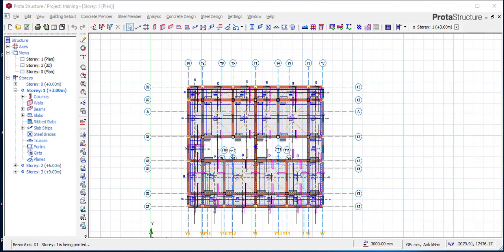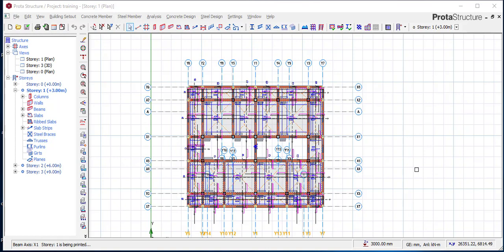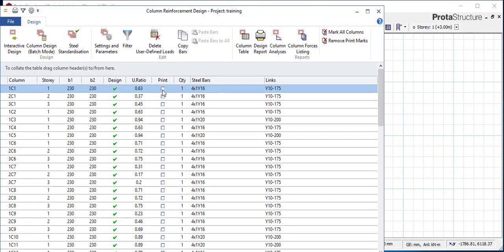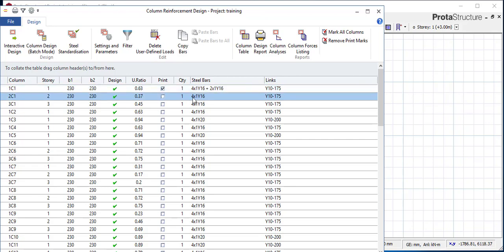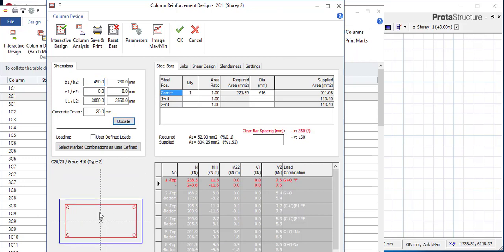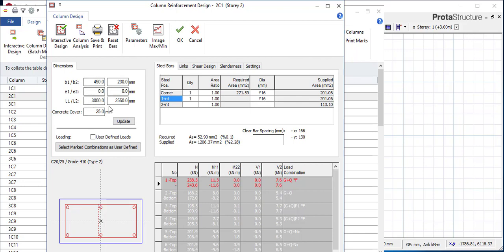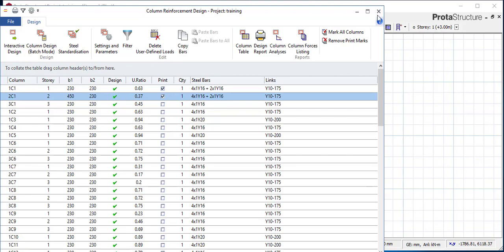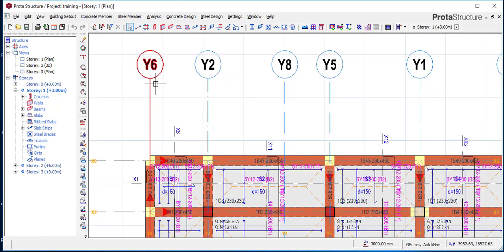protastructure tutorial: how to increase the numbers of reinforcement and sizes of column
this video would help show you how to increase the reinforcement and the size of the column in your design